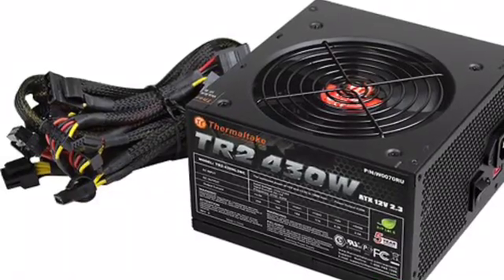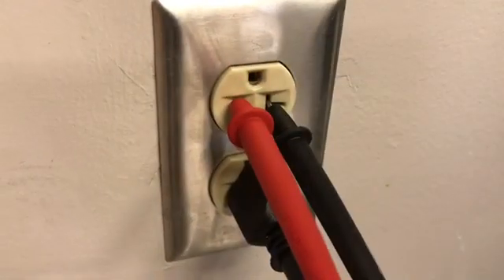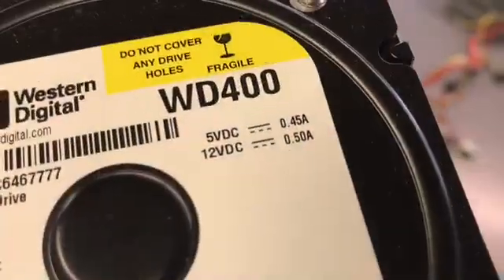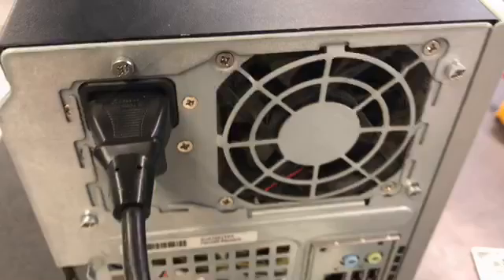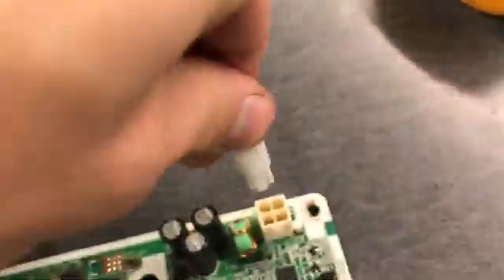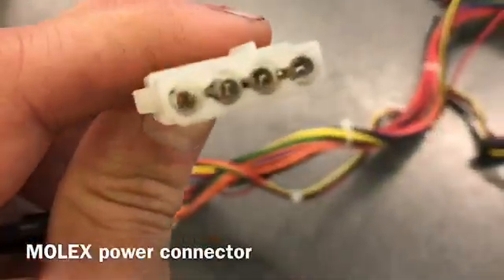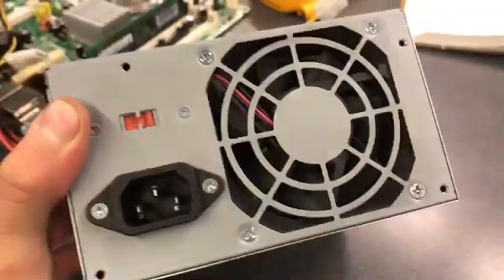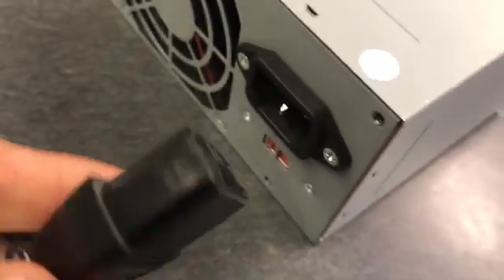What is a PSU (Power Supply Unit) and Explanation of Plugs?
Mr. W explains the function of the power supply unit, as well as what the various plugs do such as SATA, Molex, etc.